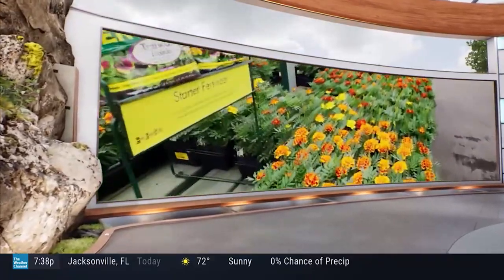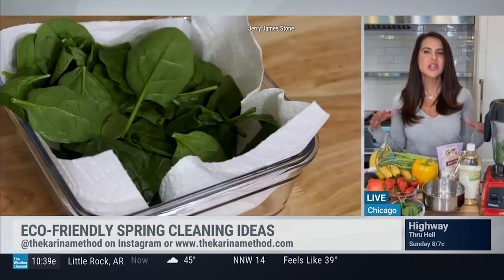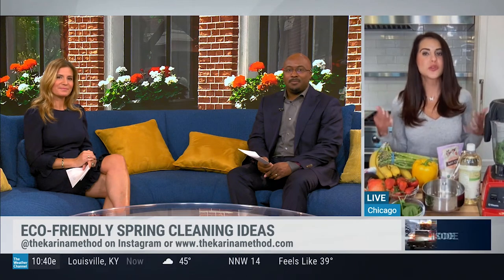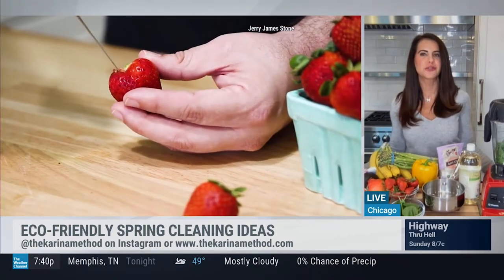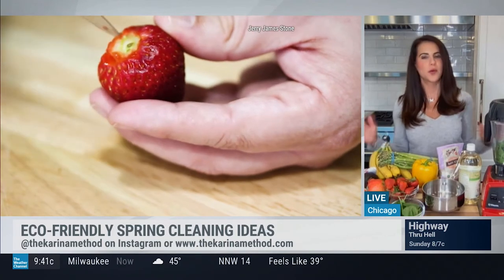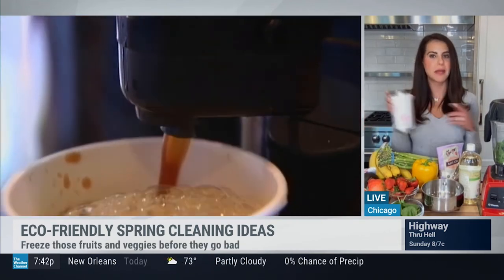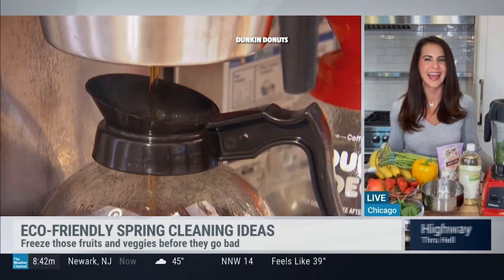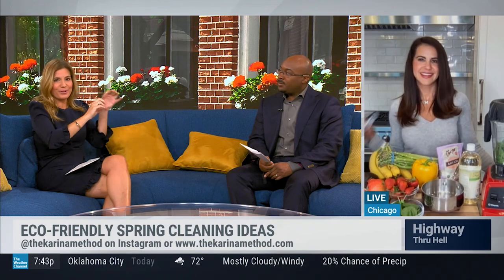The Weather Channel: Eco-Friendly Spring Cleaning Ideas // Karina Heinrich